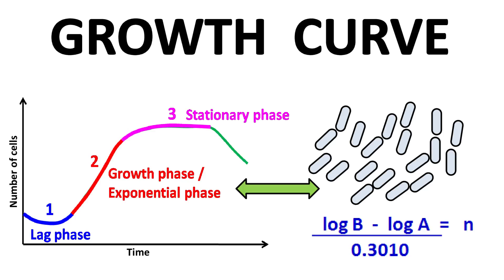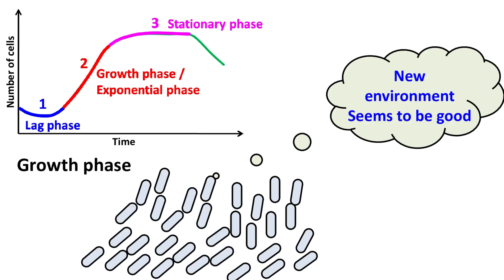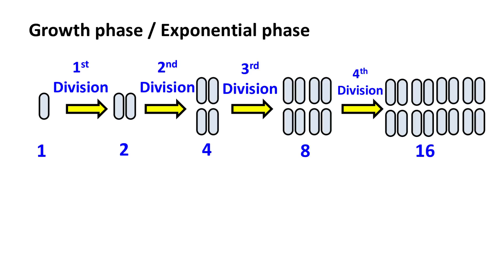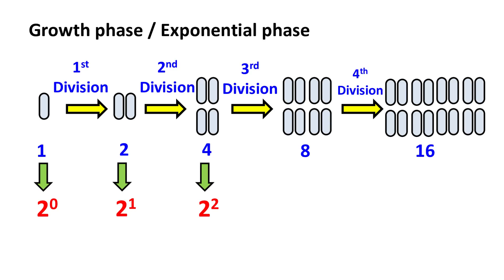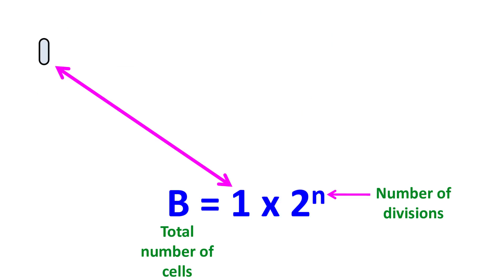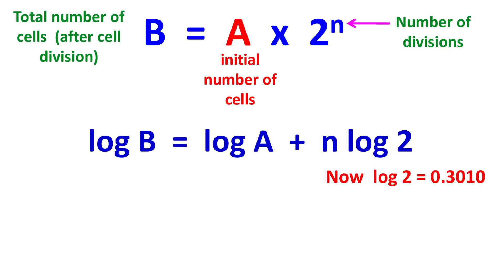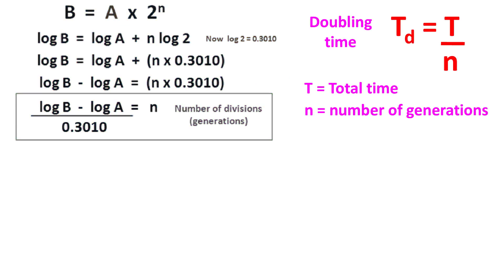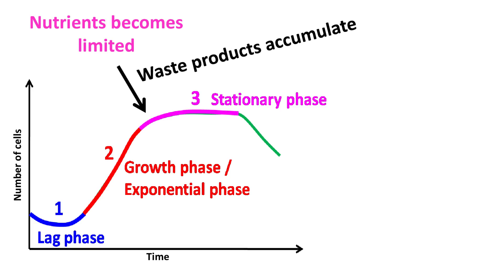Growth curve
This is a quick short video on the growth curve (lag phase, exponential phase and the stationary phase) and the equation for the growth curve.